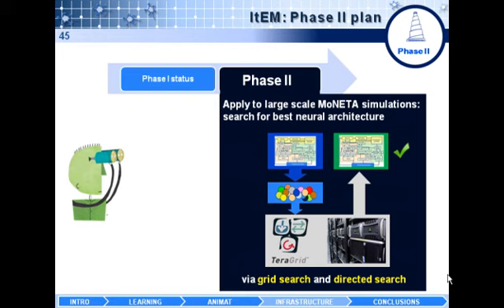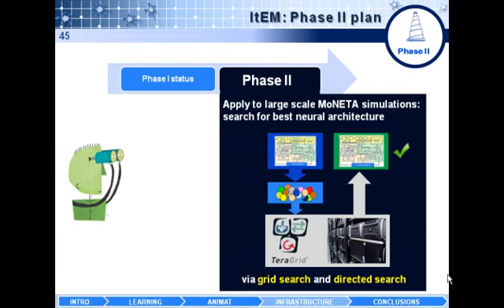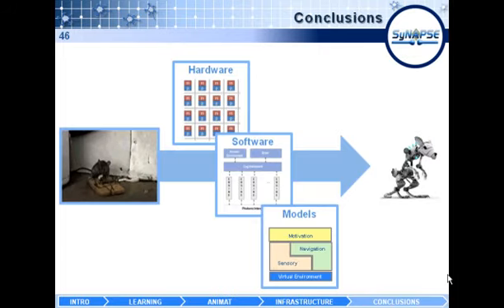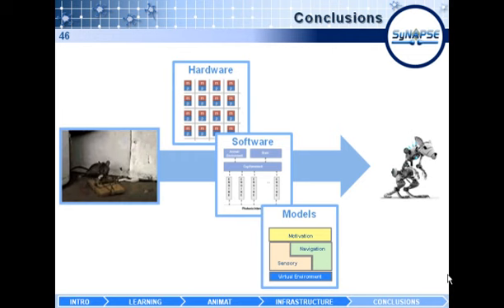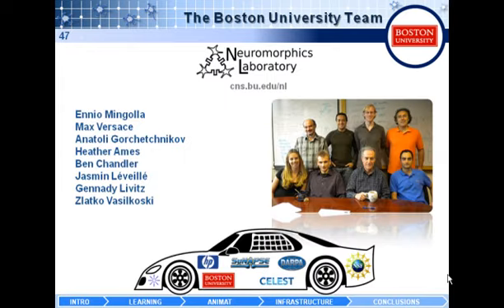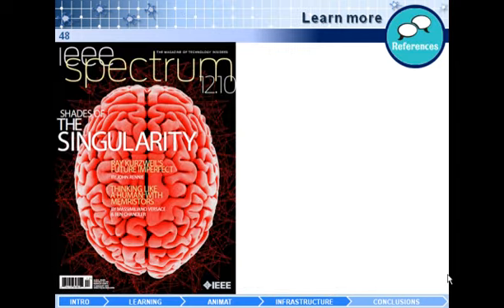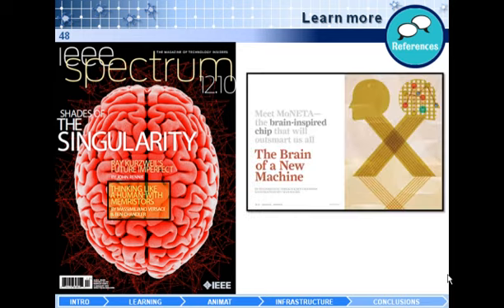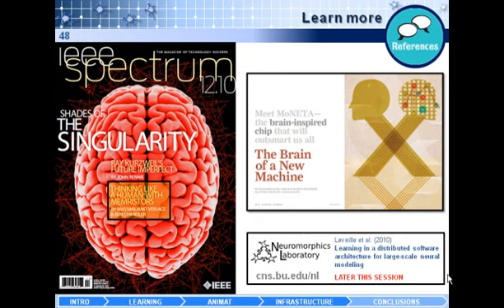Versace Bionetics 2010 4.avi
Brain-Inspired Computing

Massimiliano Versace

Department of Cognitive and Neural Systems, and Center of Excellence for Learning in Education, Science, and Technology, Boston University, Boston, MA 02215
Abstract: At this point in time and in the foreseeable future, convergent advances in neural modeling, neuroinformatics, neuromorphic engineering, materials science, and computer science will enable the study and manufacturing of novel computer architectures. These new architectures are not only promising in helping overcome Moore's law imminent failure, but will also open the door to large-scale neural modeling research and applications. This talk focuses on memristor-based bio-inspired computing devices and models scalable to biological levels. These devices, realized in the context of the DARPA sponsored SyNAPSE (Systems of Neuromorphic Adaptive Plastic Scalable Electronics) project, promise to advance our understanding of how simulated and robotic agents with whole-brain systems learn to interact with their environment, and to create innovative technological applications to impact general-purpose computing and mobile robotics.

Acknowledgments
Supported in part by CELEST, a National Science Foundation Science of Learning Center (NSF SBE-0354378) and Hewlett-Packard Company [under DARPA prime contract HR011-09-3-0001).

Bio: Massimiliano Versace (PhD, Cognitive and Neural Systems, Boston University, 2007) is a Senior Research Scientist at the Department of Cognitive and Neural Systems at Boston University, Director of Neuromorphics Lab, and co-Director of Technology Outreach at the NSF Science of Learning Center CELEST: Center of Excellence for Learning in Education, Science, and Technology. He is a co-PI of the Boston University subcontract with Hewlett Packard in the DARPA Systems of Neuromorphic Adaptive Plastic Scalable Electronics (SyNAPSE) project.